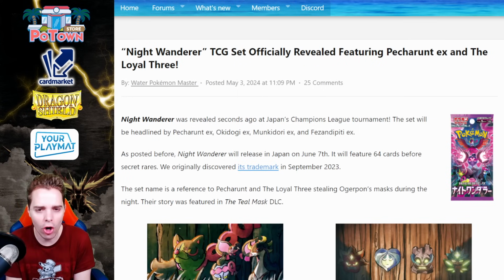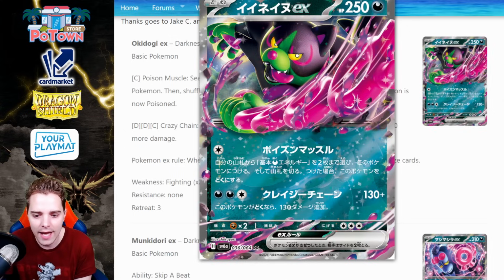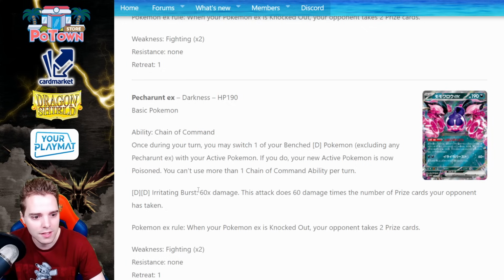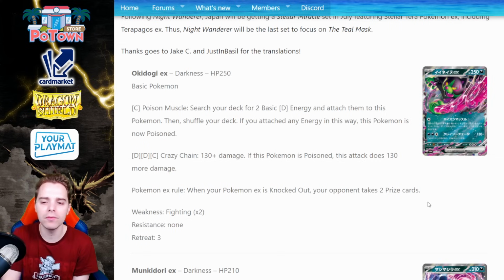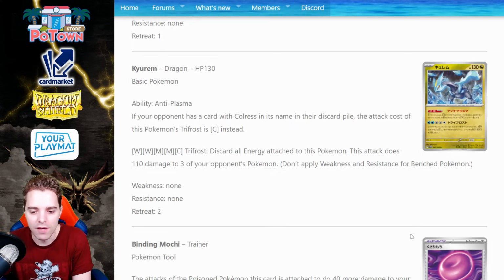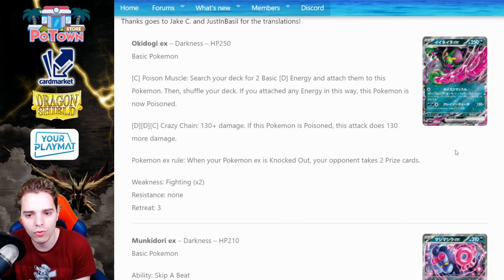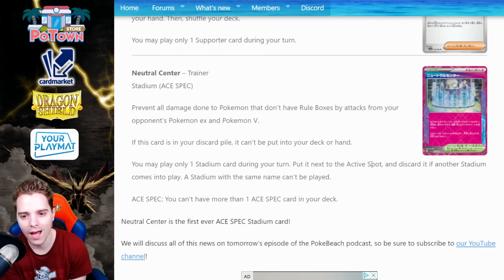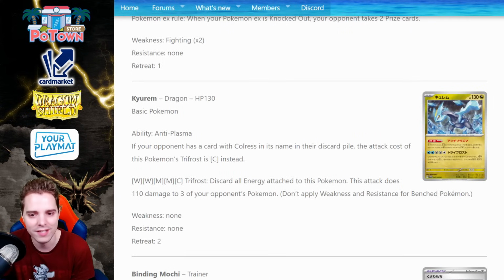Lost Box COUNTER Revealed!? - New Night Wanderer Pokemon TCG Set!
WE CAN FINALLY COUNTER LOST BOX DECKS! BRAND NEW POKEMON TCG SET REVEALED: NIGHT WANDERER SET!
Sup YouTube!
Today we talk about a brand new Pokemon TCG set that will get released on June 7th in Japan. This will most likely be part of our August mini set, making these new Pokemon cards legal for the World Championships 2024 over in Honolulu Hawaii. We will talk about all the new cards and review them. From the Lost Box Counter Kyurem to brand new darkness type ex cards to even a new ACE SPEC Stadium card! How good are Okidogi ex, Munkidori ex, Fezandipiti ex and Pecharunt ex?